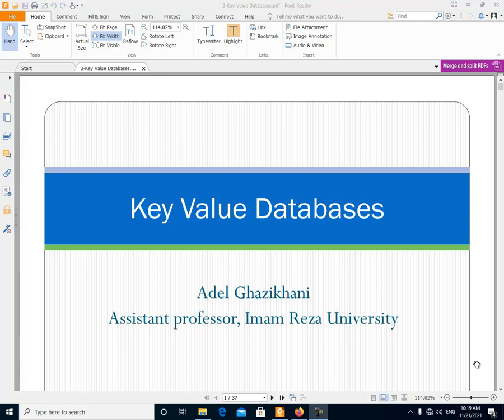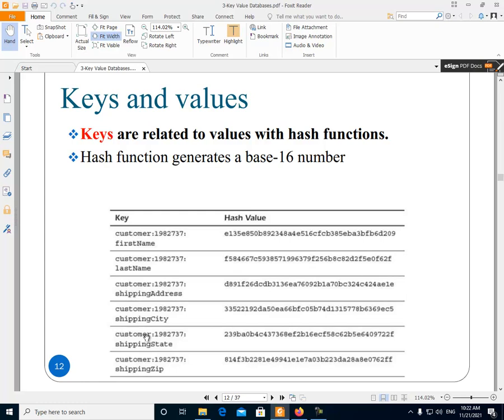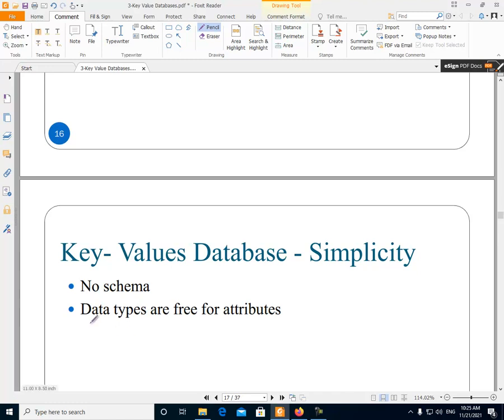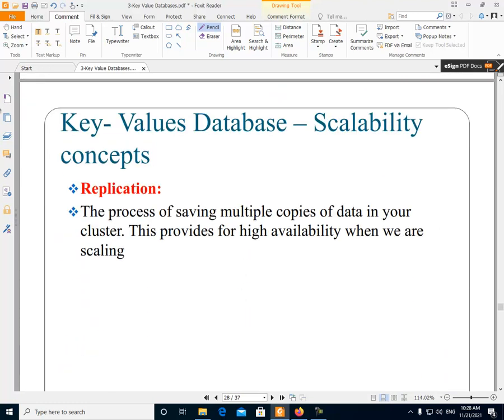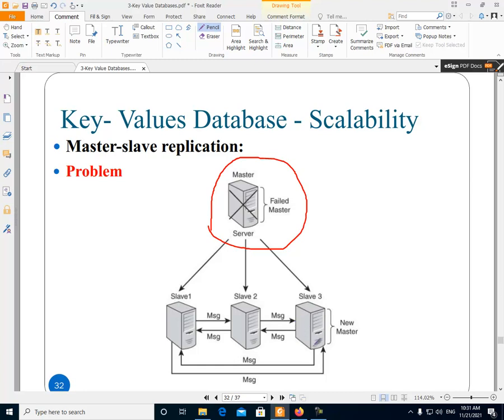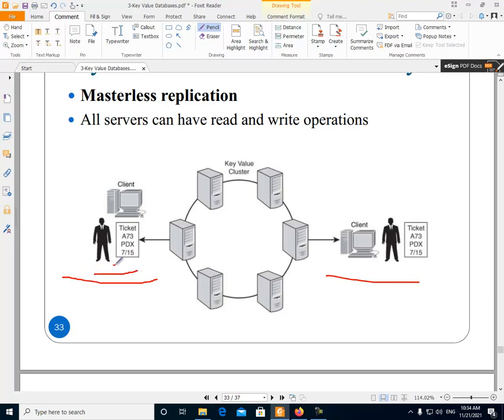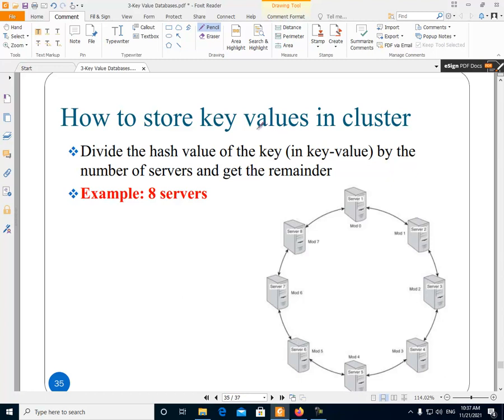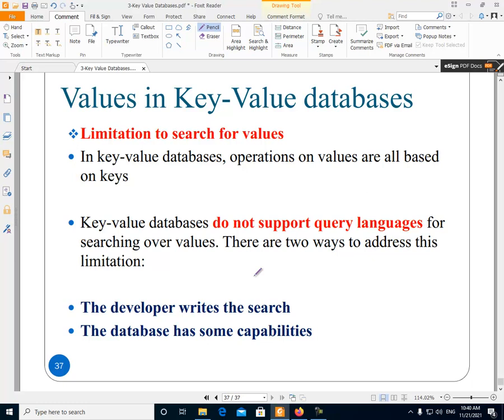keyvalue 30 08 1